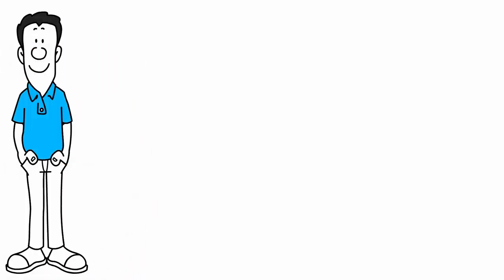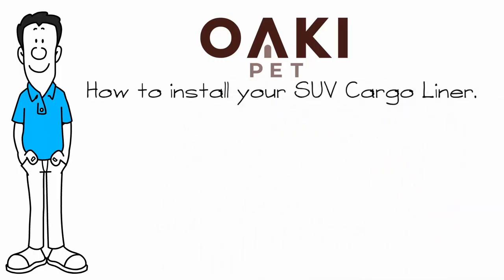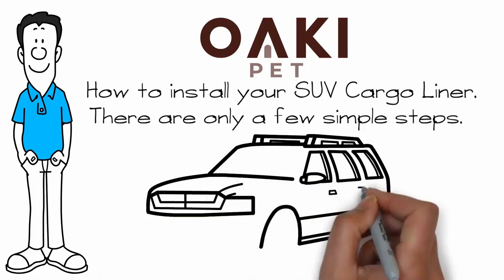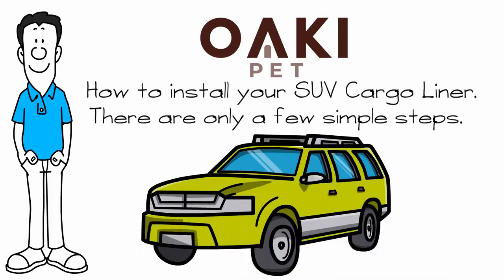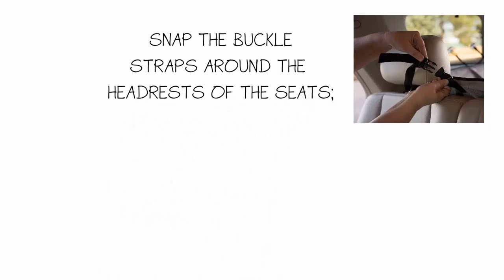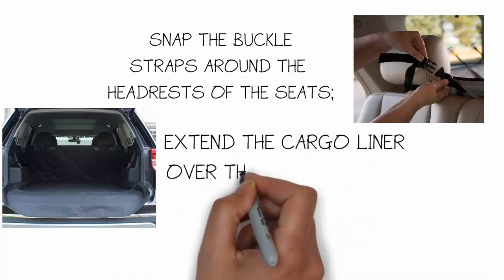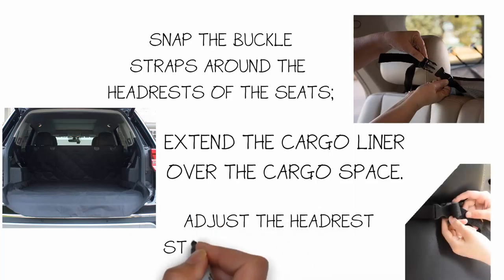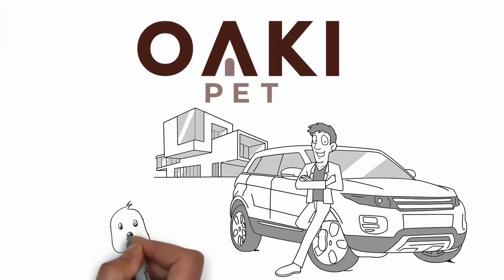OAKI Pet SUV Cargo Liner - Installation | OAKIPet.com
Installation of OAKI Pet Cargo Liner:
(1) Snap the buckle straps around the headrests of the seats
(2) Extend the cargo liner over the cargo space
(3) Adjust the headrest straps for a perfect fit